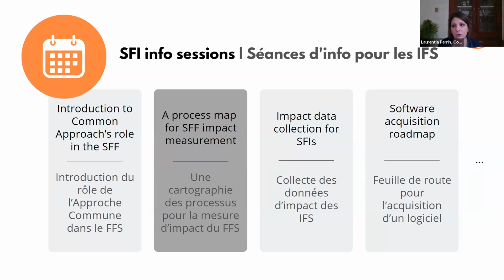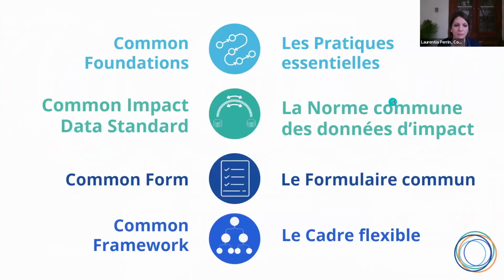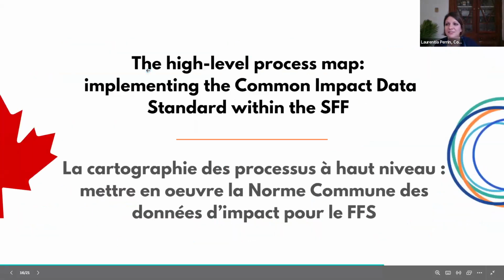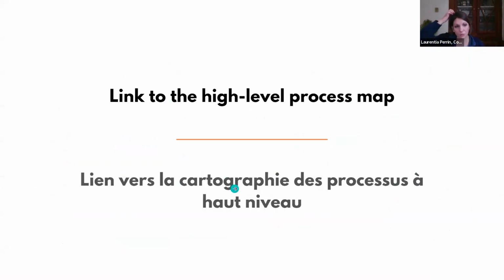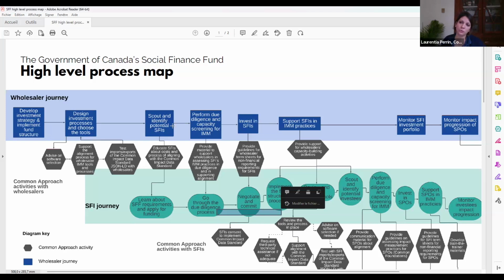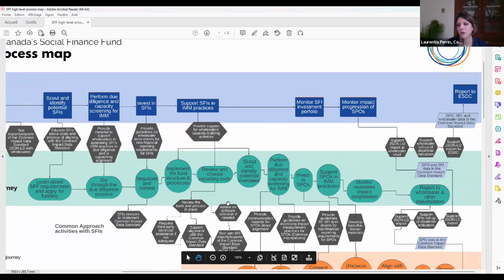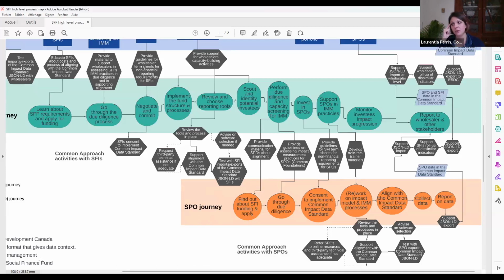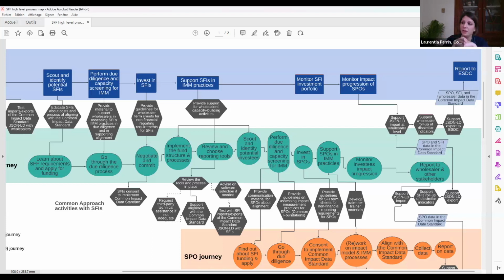Information Session - A process map for Social Finance Fund impact measurement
Learn more about Common Approach's role in supporting the impact measurement approach for the Government of Canada's Social Finance Fund! In this second Social Finance Fund information session, we review the impact measurement process map.

Common Approach has been selected to support the impact measurement approach for the Government of Canada's Social Finance Fund (SFF). Social finance intermediaries (SFIs) who are interested in learning about the Social Finance Fund and Common Approach to Impact Measurement’s role within the Fund are encouraged to watch this information session.

Find future opportunities to learn about impact measurement for the Social Finance Fund and other upcoming events

If you have questions about the process map and/or Common Approach's support of the Social Finance Fund, book a meeting with Laurentia Perrin, Lead, Impact Measurement for Portfolio Managers at Common Approach,

Learn more about Common Approach and the Social Finance Fund
See which softwares have aligned with the Common Impact Data Standard

This session was recorded on January 23, 2024.
Common Approach to Impact Measurement